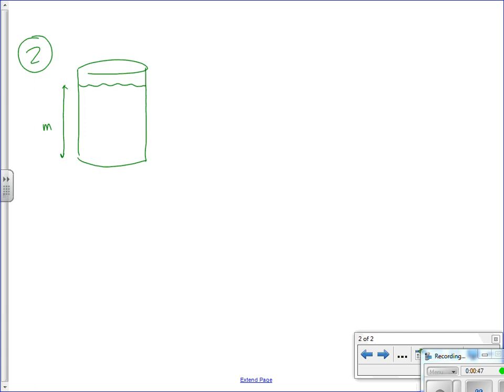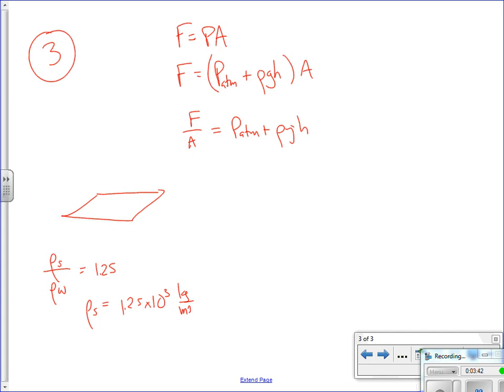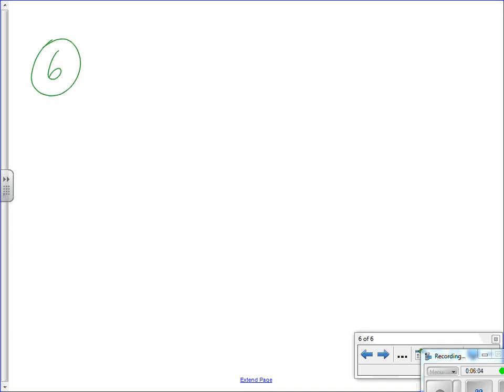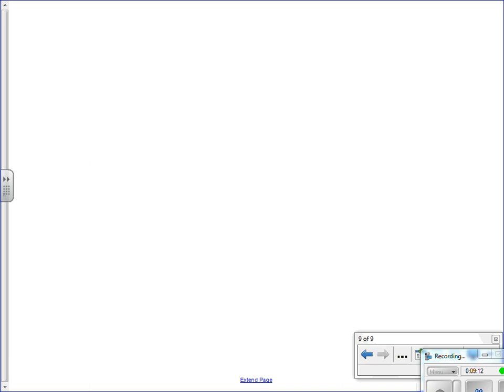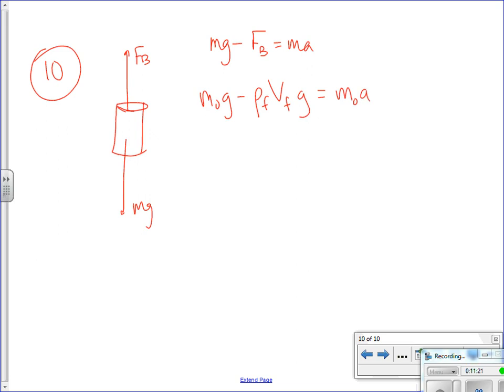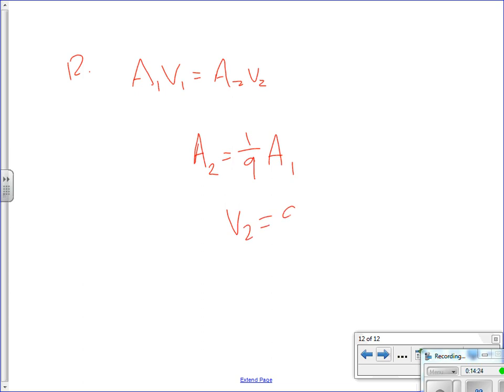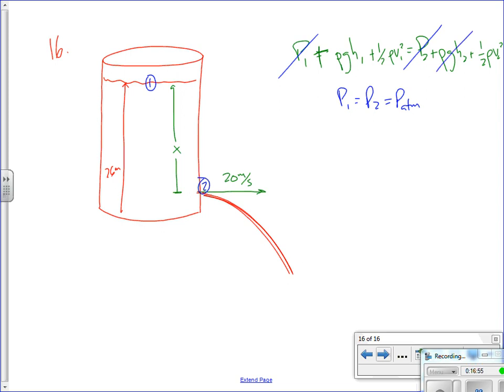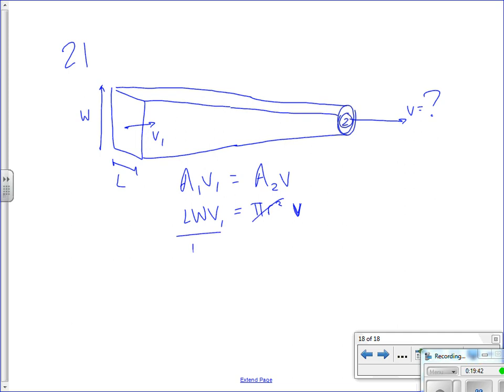Fluids Review Packet Solutions